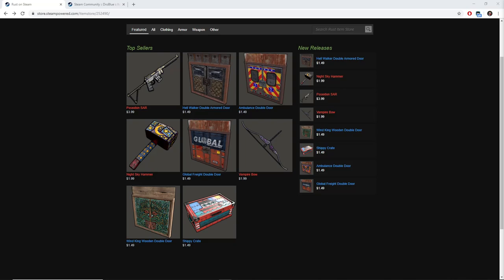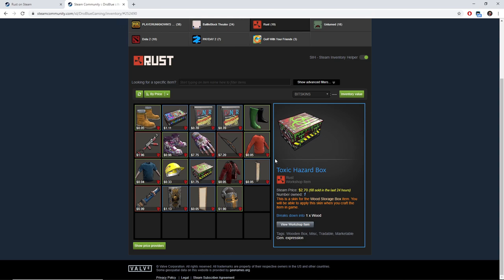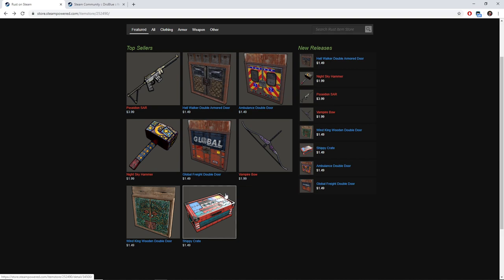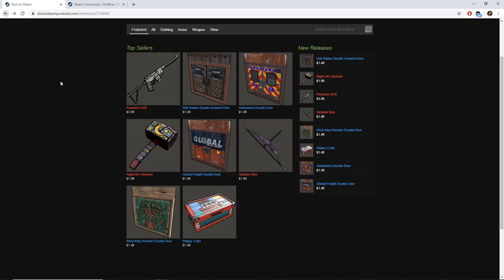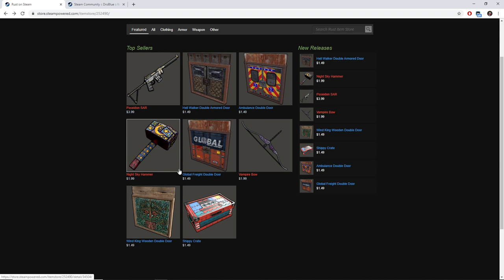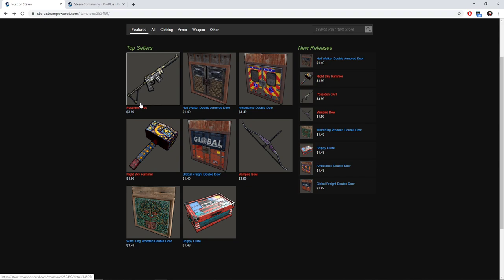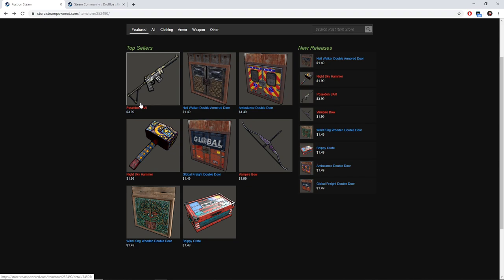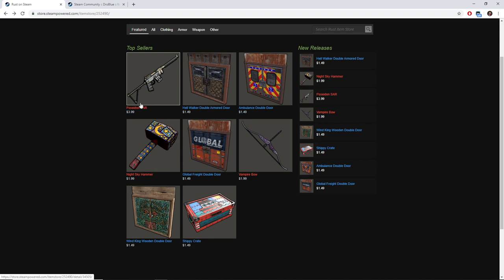RUST GIVEAWAY! - Rust Weekly Investing Ep 12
Howdy yall! Since this week's investing was extremely lack luster I thought i would spice it up a bit by including a giveaway in the video make sure you watch to check out the requirements!